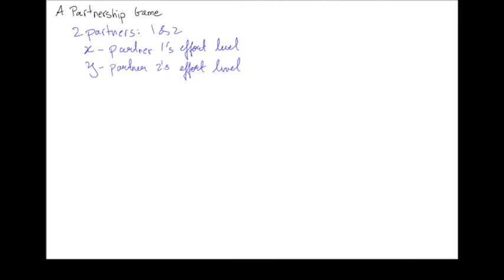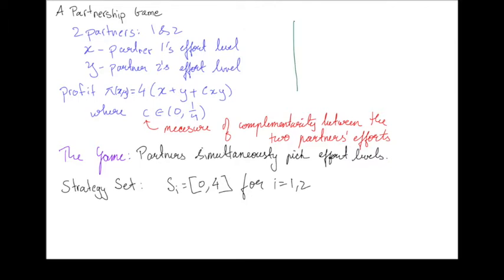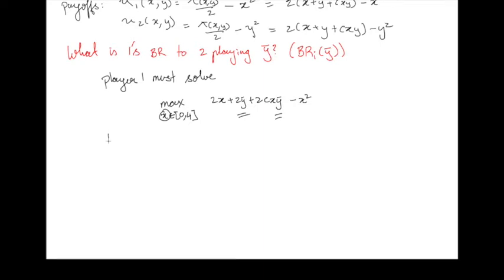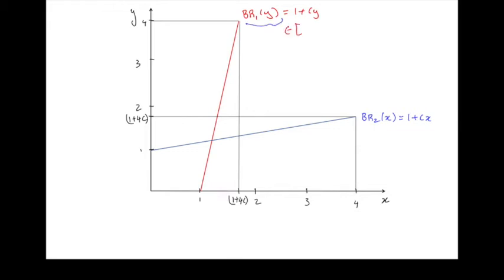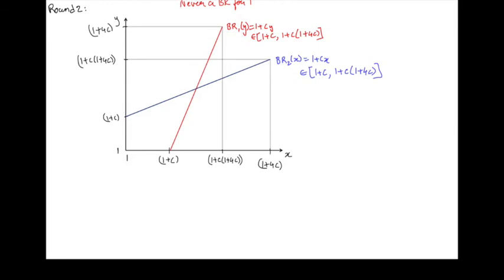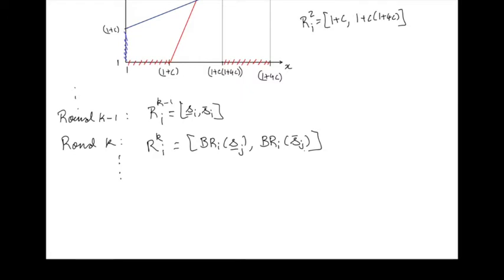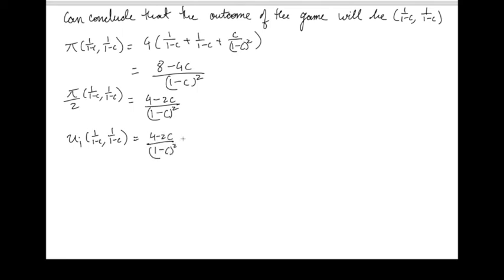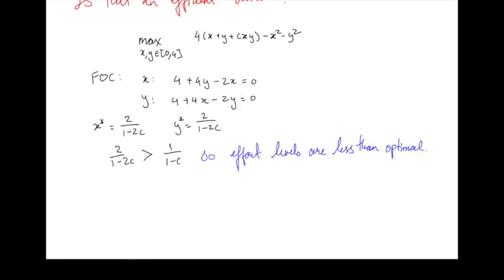14 A Partnership Game